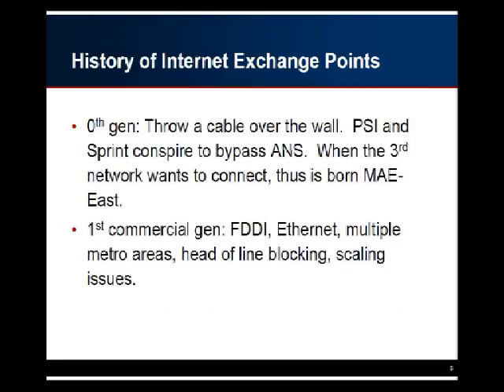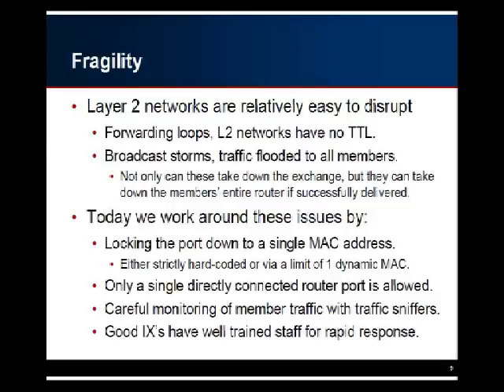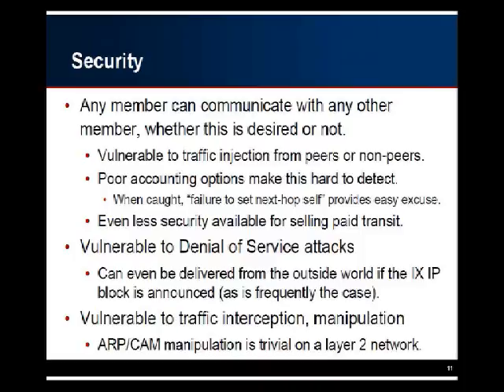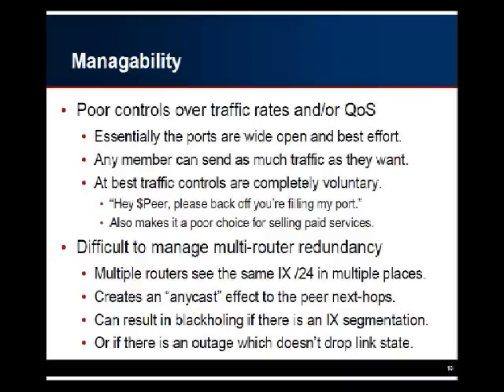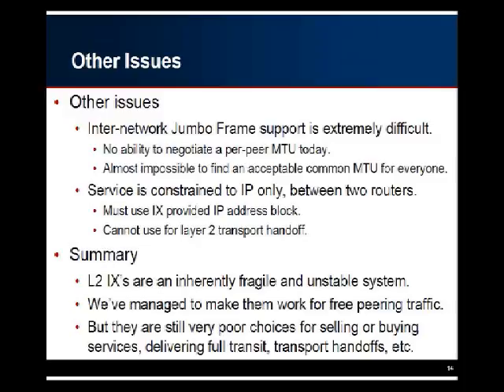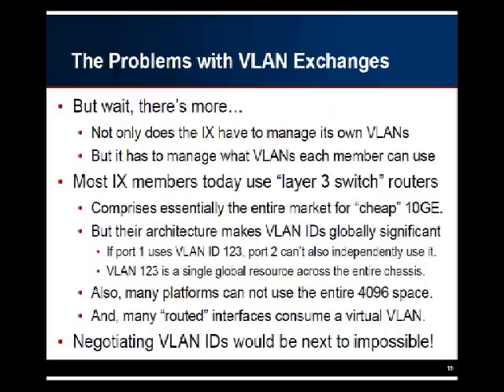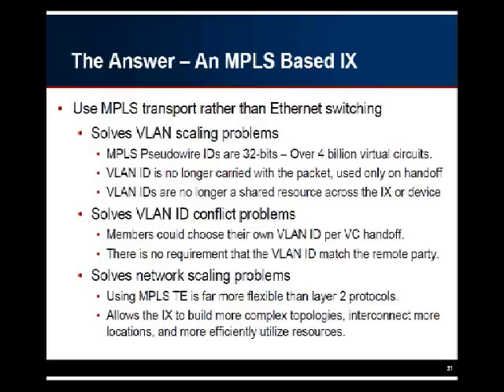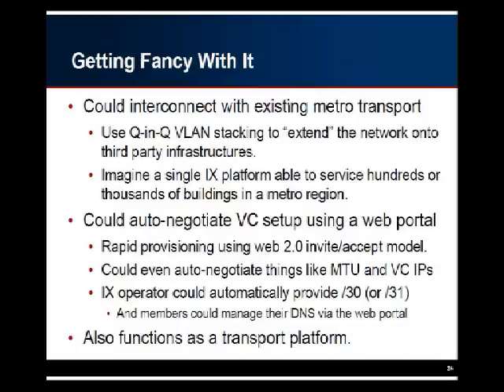The Future of Internet Exchange Points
Speakers:   Avi Freedman, Server Central.
Richard Steenbergen, nLayer Communications.

An exploration of historical and modern designs for Internet exchange points, their scalability and other technical limitations of the current architectures, and some proposals for future architectures based on MPLS and other technologies